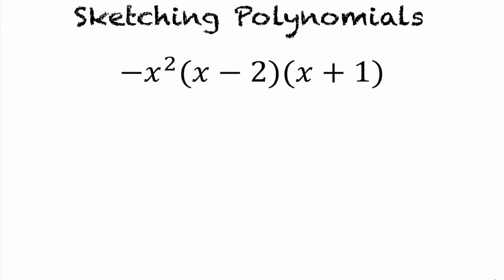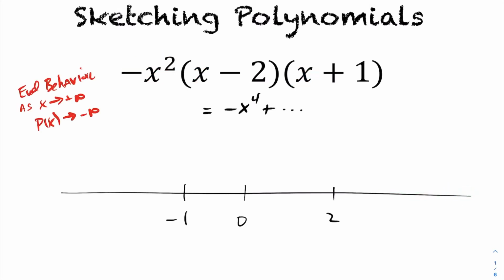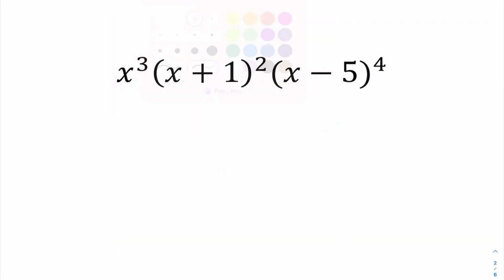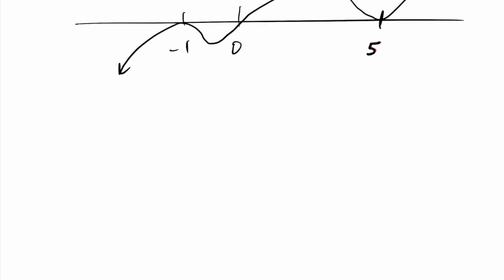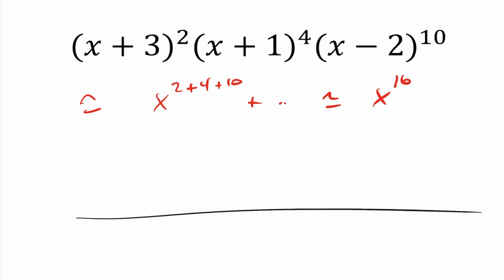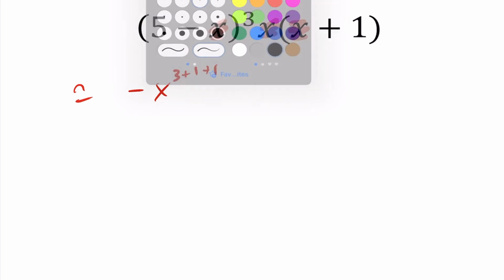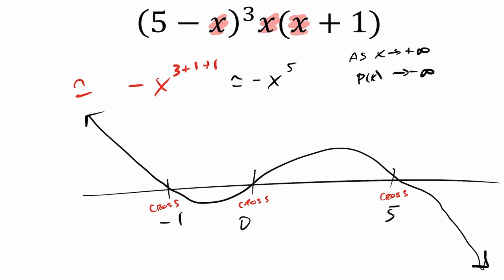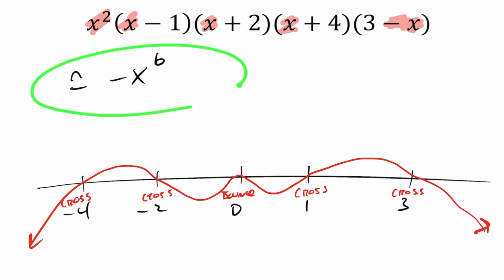Graphing Higher Order Polynomials | Pre-Calculus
In this lesson we examine graphing higher order polynomials.
note that these are just a sketch of the polynomial.
For a comprehensive detailed graph we must use calculus.

See my playlist for a complete list of pre-calculus lessons.